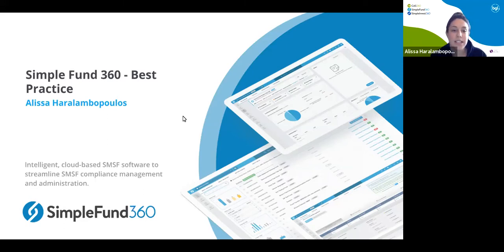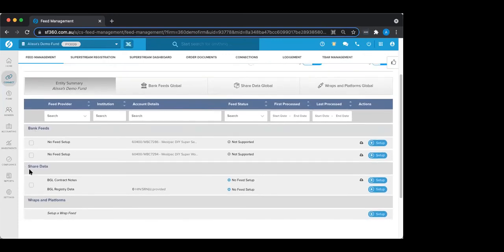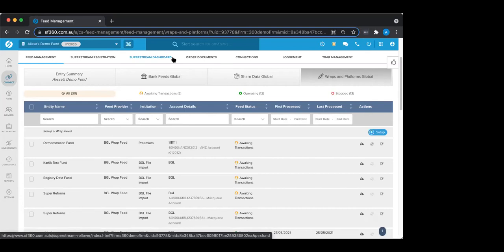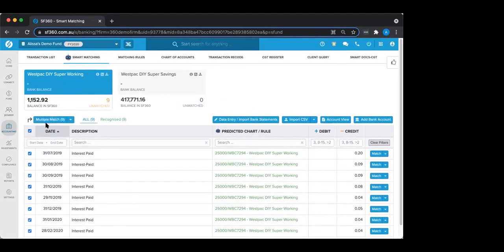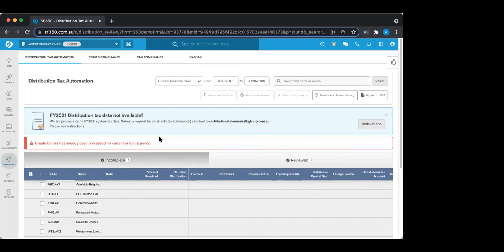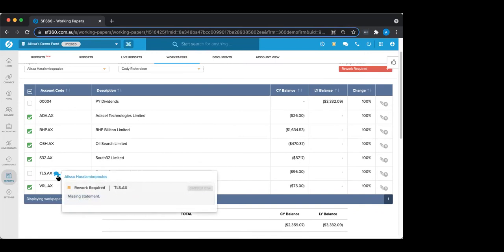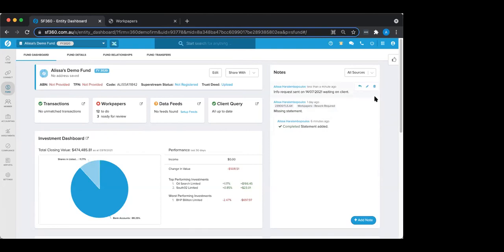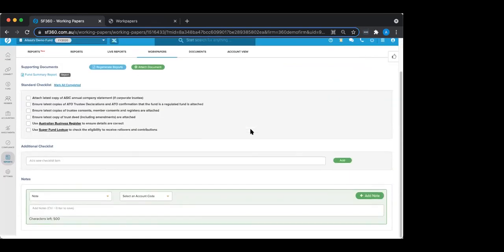Simple Fund 360 Best Practice Tip & Tricks | Live Webinar November 2021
Explore the best practice and tips & tricks for achieving the most out of your software with BGL's Product Advocate, Alissa!

This one-hour webinar (recording) covers a concise overview of key time-saving features for users including:
- Fund Labels
- Transaction Screens
- Distribution Tax Automation
- Accounting Workpapers.

BGL’s award-winning cloud solutions include Simple Fund 360, Australia’s preferred cloud SMSF administration software solution, Simple Invest 360, innovative cloud CGT compliance management and administration software solution, and CAS 360, a next-generation cloud ASIC corporate compliance software solution.